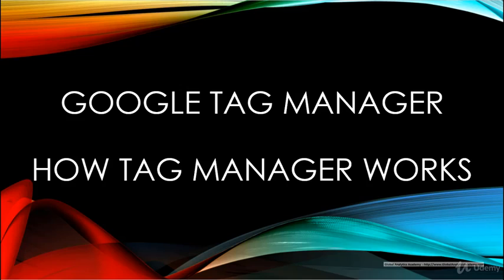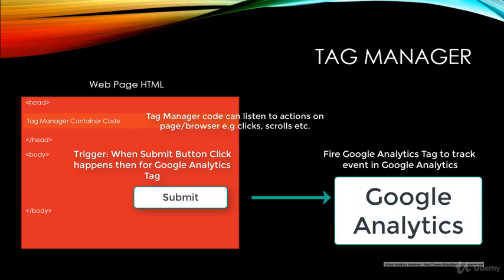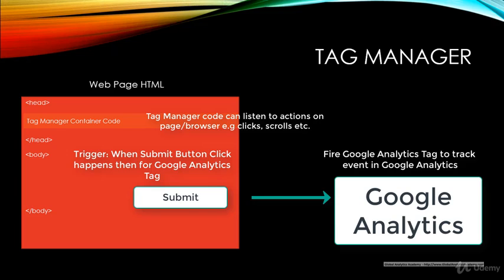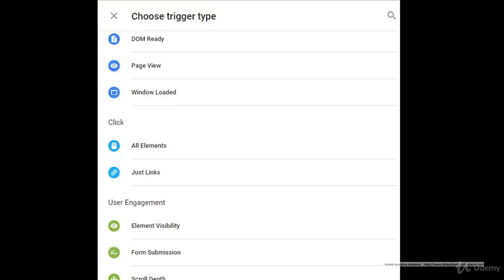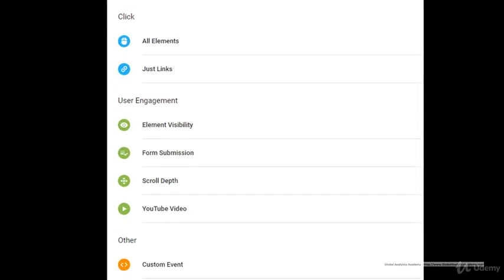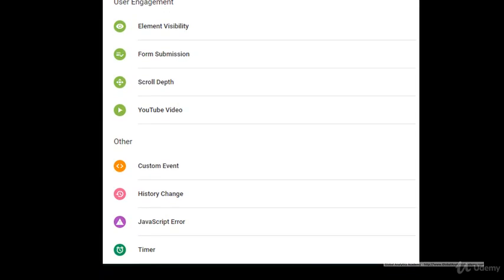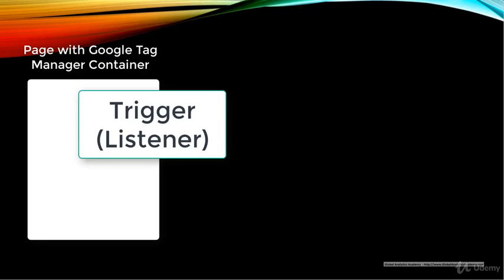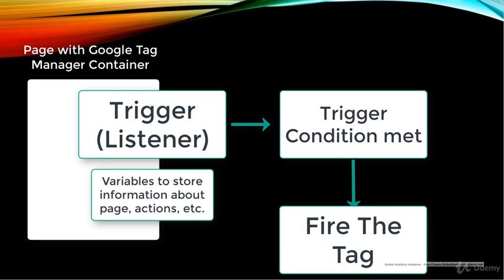Google Tag Manager (GTM) Training Course - From Zero to Hero : How Google Tag Manager Works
Google Tag Manager (GTM) Training Course - From Zero to Hero
Learn Google Tag Manager (GTM) and how to deploy various tags. Google Analytics examples includes event tracking